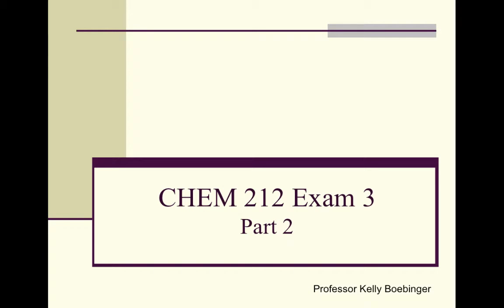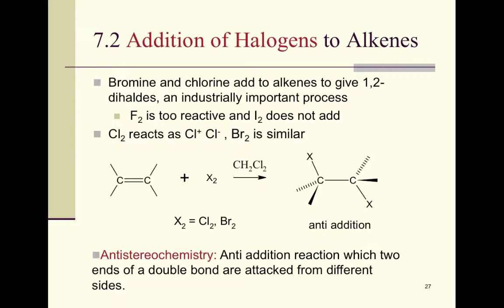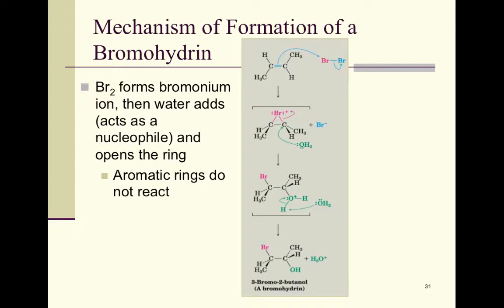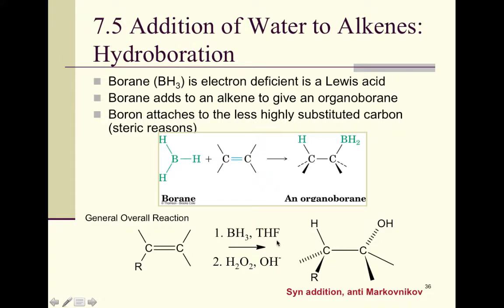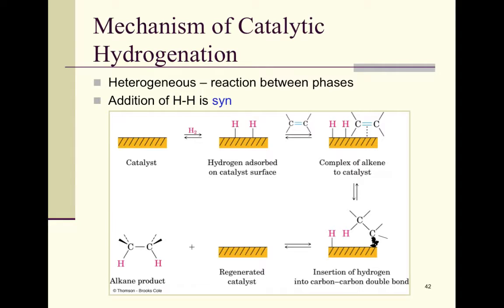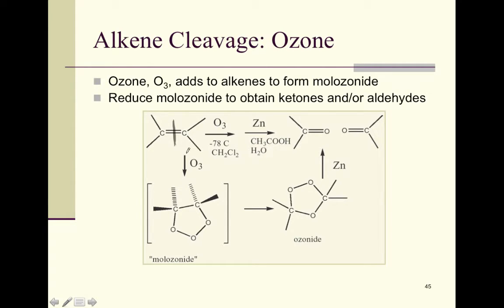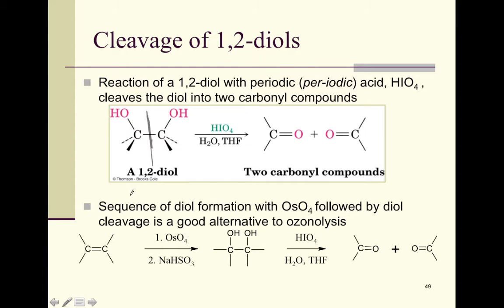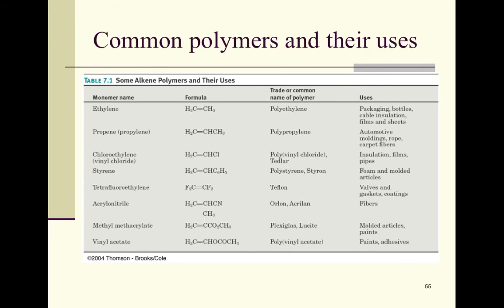CHEM 212 Exam 3 Part 2